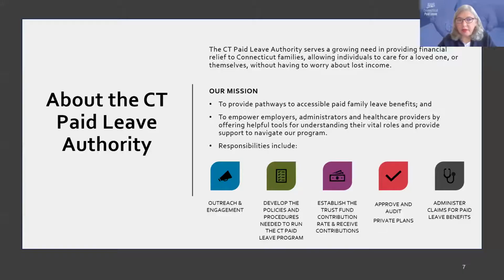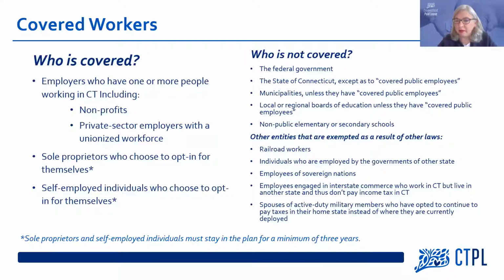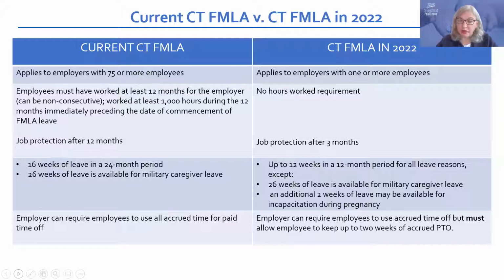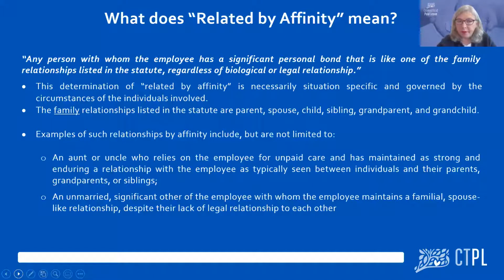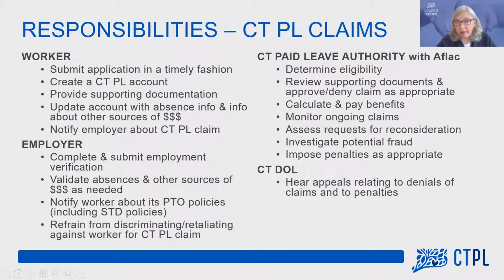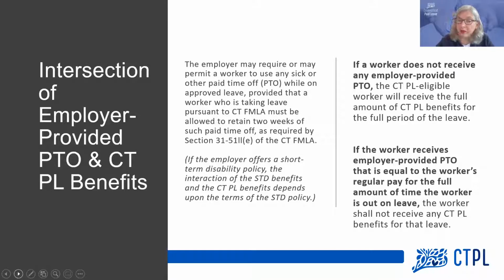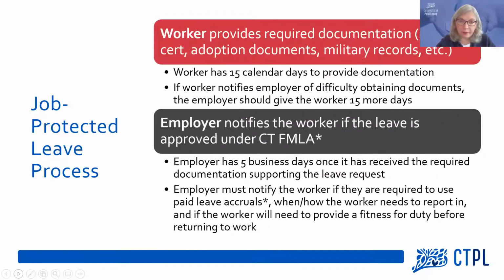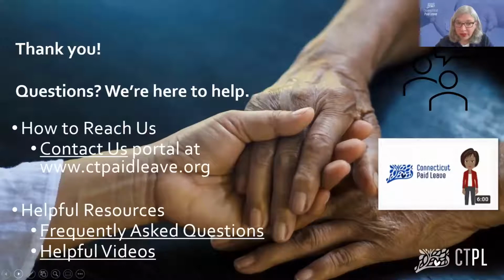September 29, 2021 CTPL Webinar Series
Implementing Connecticut Paid Leave and CT Family & Medical Leave Act

Do you know the difference between CT Paid Leave and CT FMLA? Income replacement and job protection? CT Paid Leave is different from federal and state family medical leave laws. Join this webinar to learn how Paid Leave applies to your business from an HR Professional’s perspective, and the resources available to you to help you successfully navigate the two worlds of CT Paid Leave and CT FMLA.